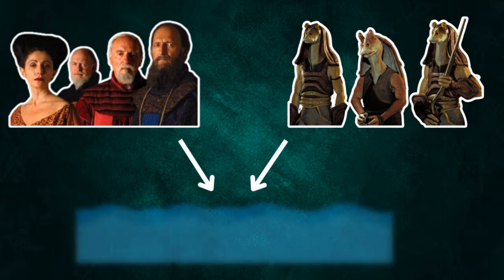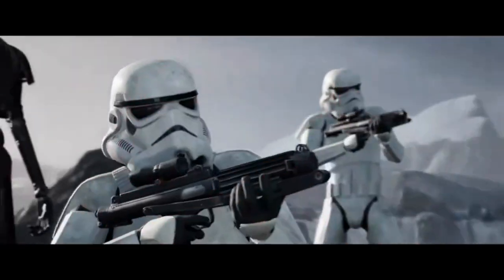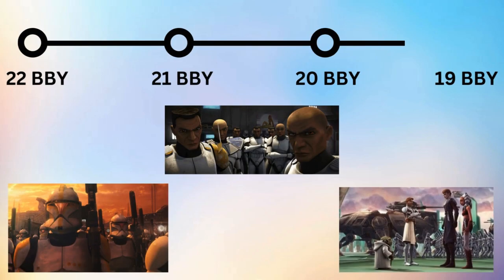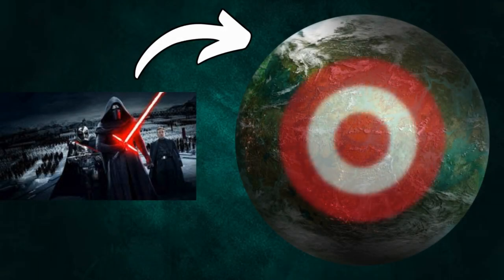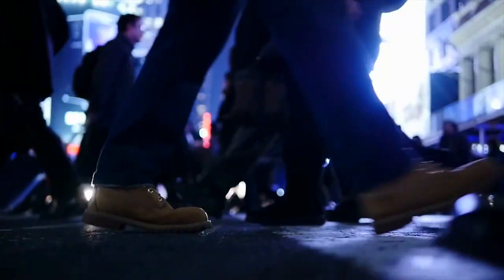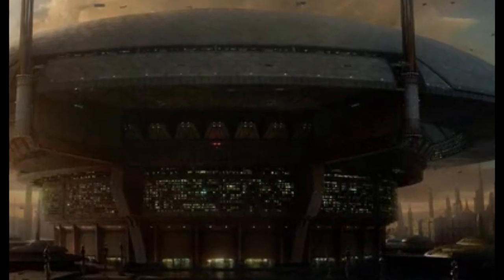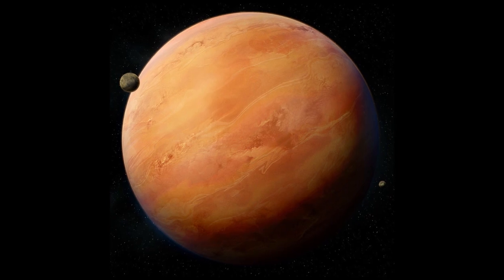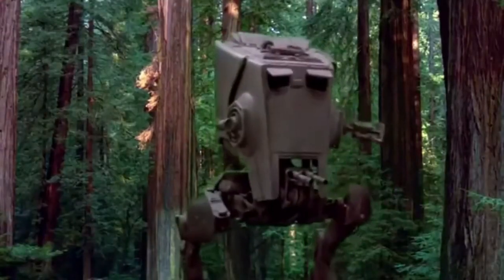8 Canon Star Wars Planets: Explained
I put together a list of 8 Canon Star Wars planets, and in this video I will be explaining all of them. I'll dive deep into their history, description, inhabitants, and so much more.

MUSIC AND MOVIE CLIPS ARE NOT MINE

Based on Star Wars by George Lucas